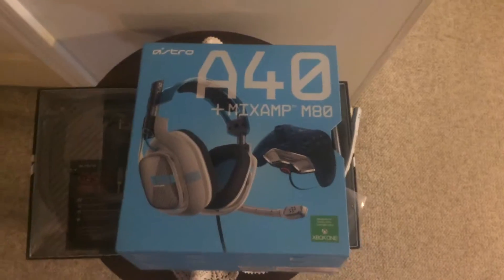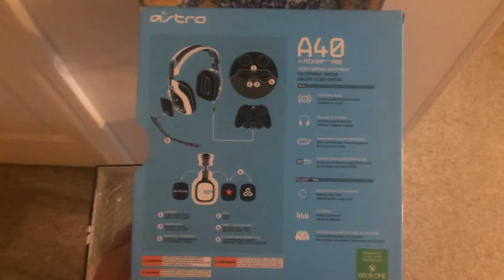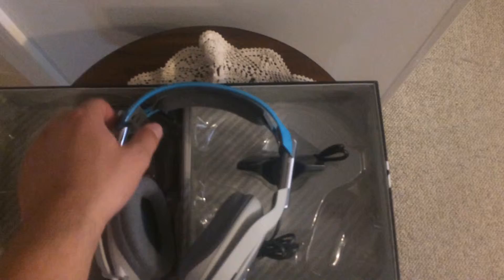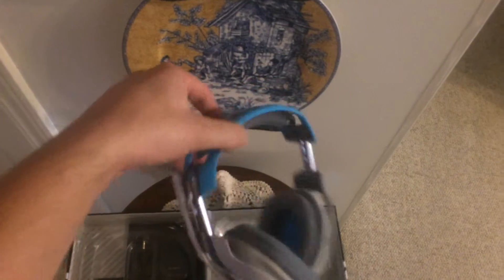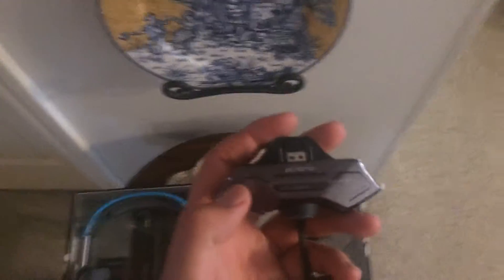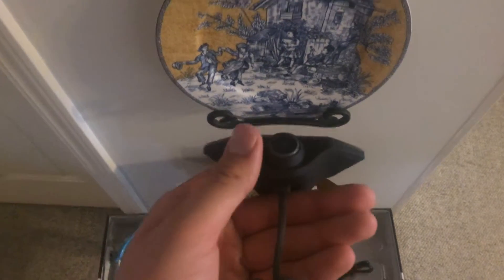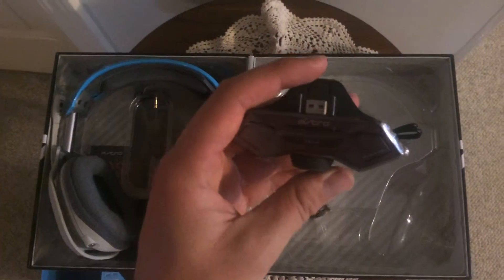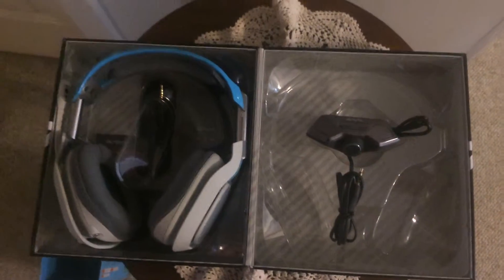Astro A40 +M80 Unboxing!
Obj Hammy unboxes his new pair of Astro a40's!